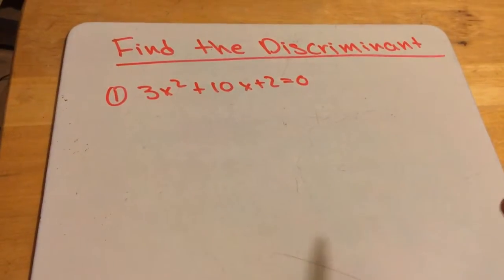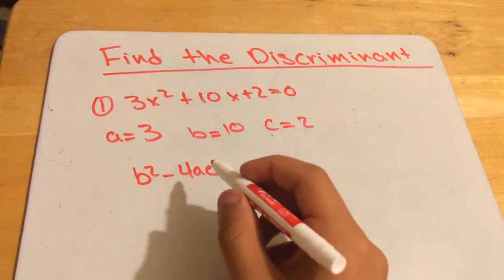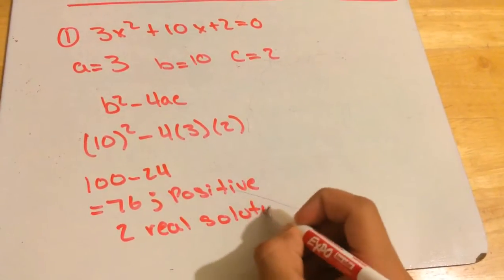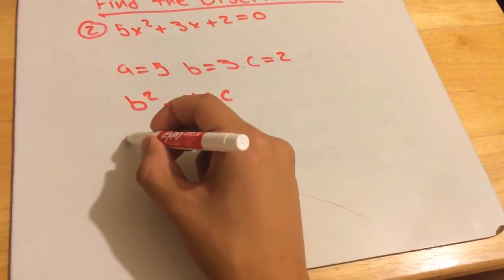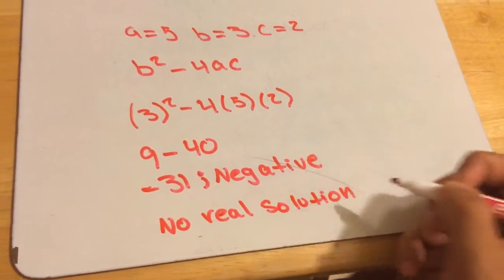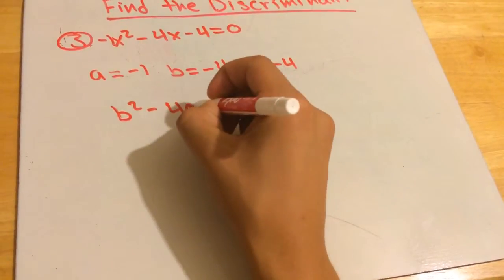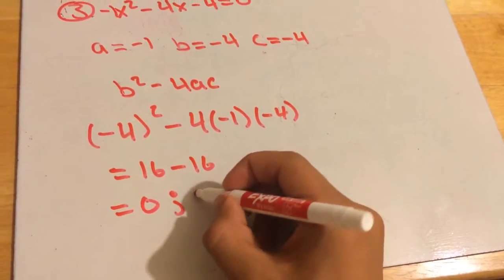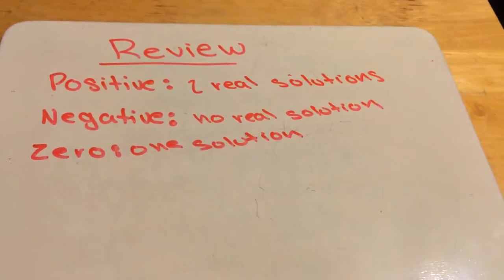P4 Discriminant Brian and Alex